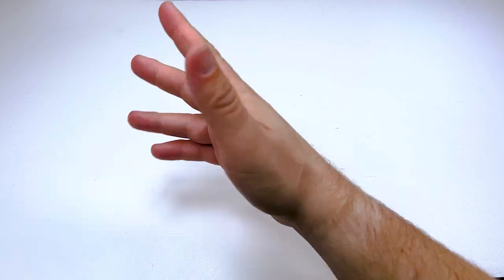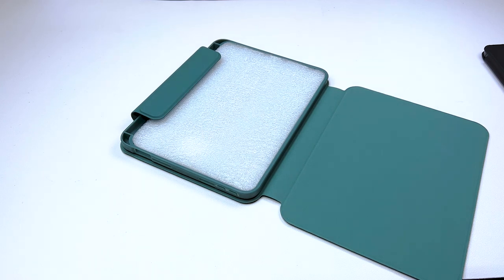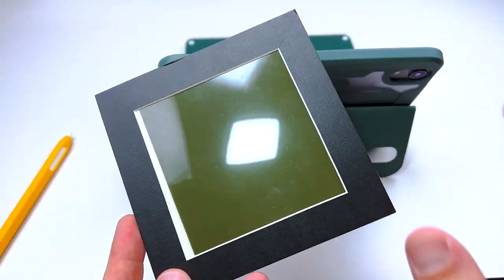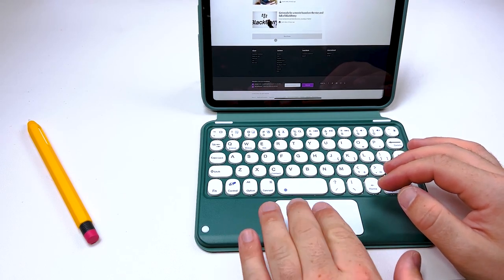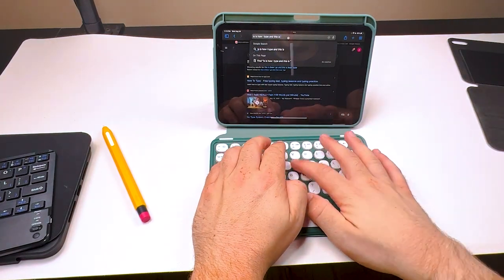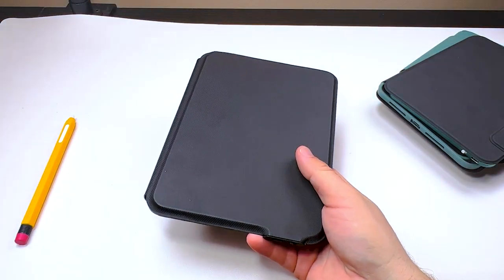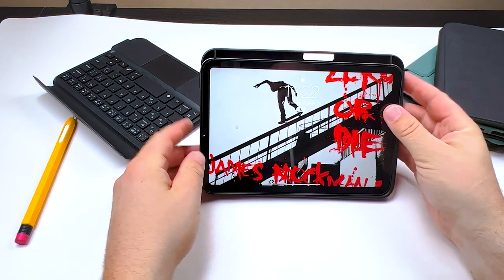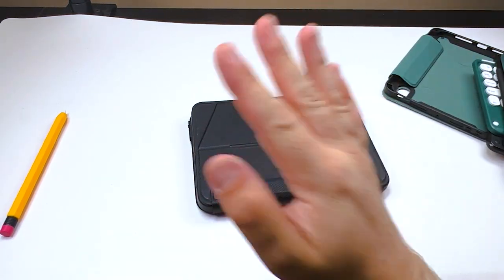PboyiqiS iPad Mini 6 Keyboard Case With Trackpad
I picked up this keyboard case for my iPad mini 6 a few weeks ago, ran it through the ringer. Here are the results. It does some things well, but some that are indifferent. Watch the video for the full review.

Magnetic Field Viewing Film :

Timecodes
0:00 - Intro
0:30 - Unboxing
1:00 - The Case
2:10  - The trackpad
3:10 - The Keyboard
4:07 - Alternativs
5:29 - Conclusion

Gear I Use for my videos:
Fujifilm X-T4:

Fujinon XF16-55mmF2.8 R LM WR:

FOSITAN FL2540AW:

FOSITAN FL-3060:

HyperX QuadCast S:

Logitech MX Keys Advanced:

2020 Apple Mac Mini: